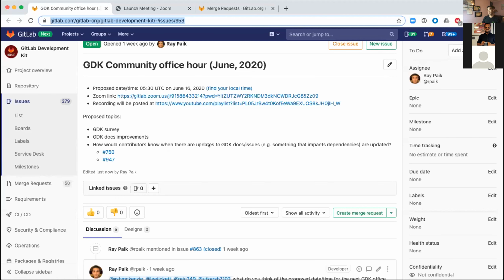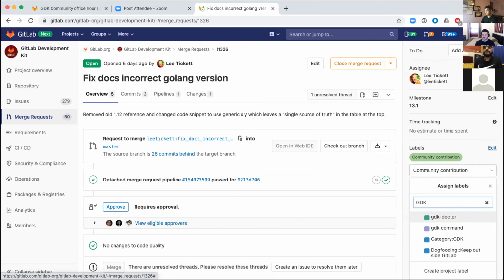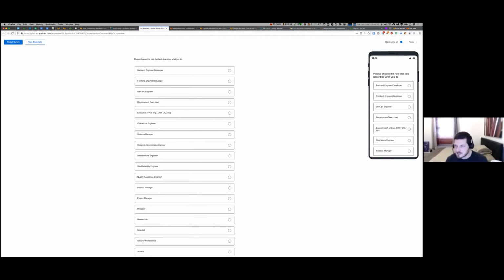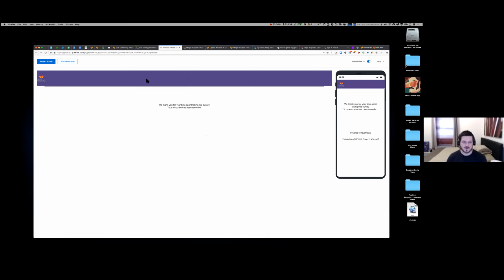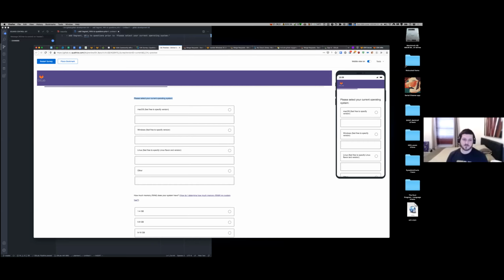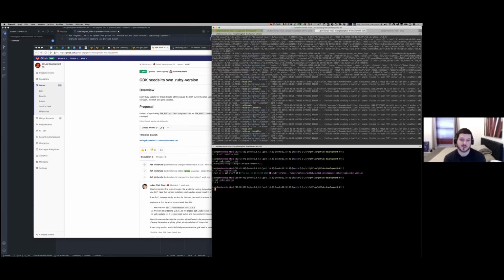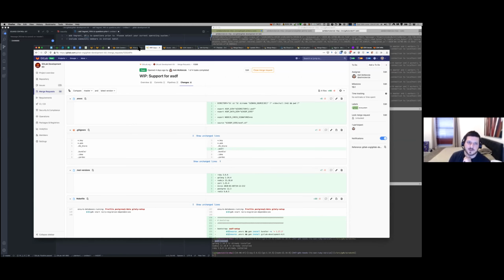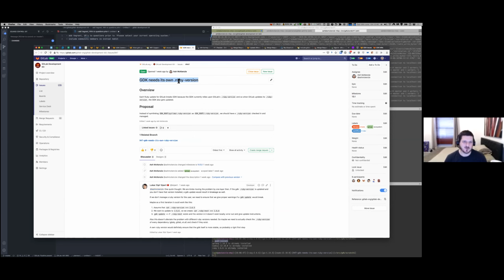GDK office hour June'2020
Recording from the GDK office hour on June 16, 2020